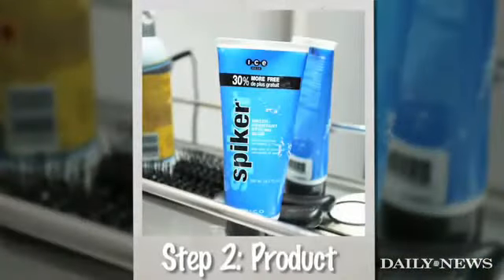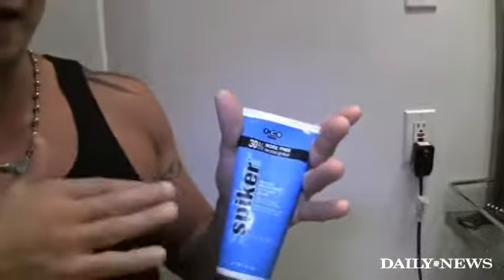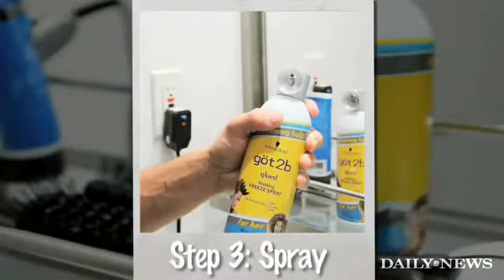'Jersey Shore' hair 101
- There is a new way that you can actually watch Mobile TV on the go or even on demand. This is software that has turned many heads and has saved many people thousands of dollars in monthly cable payments. To get it and find out more go